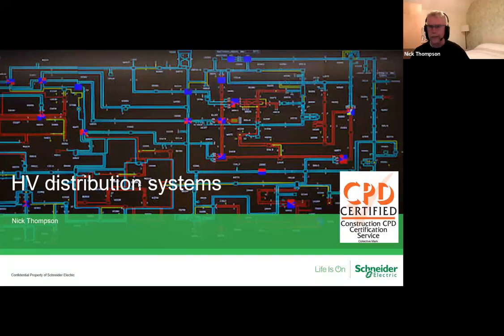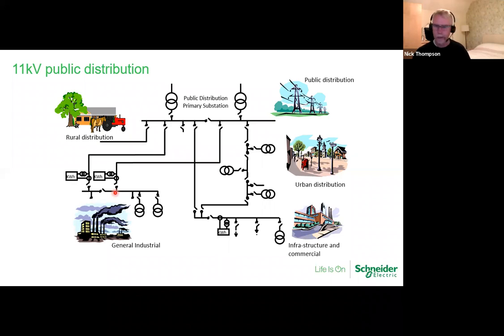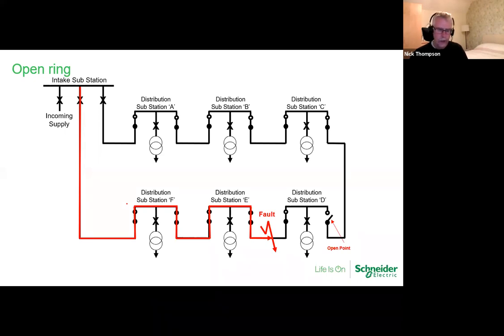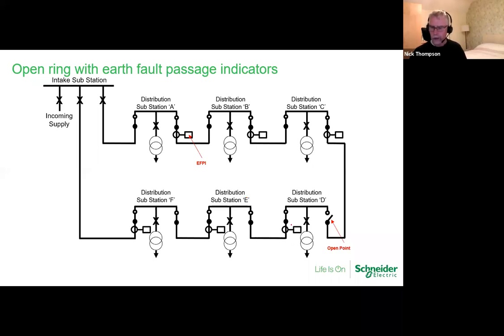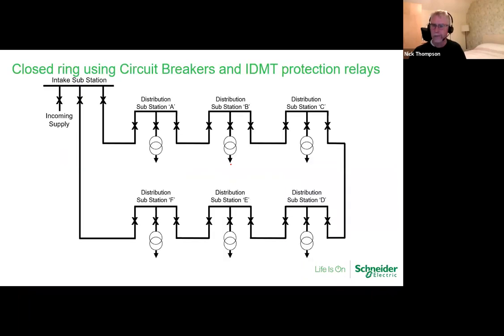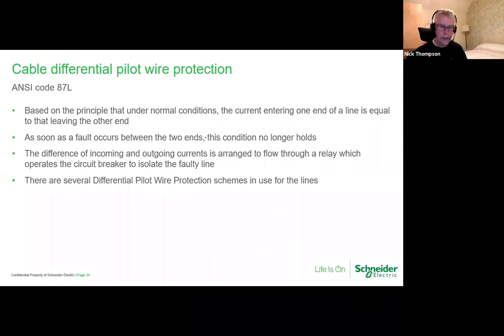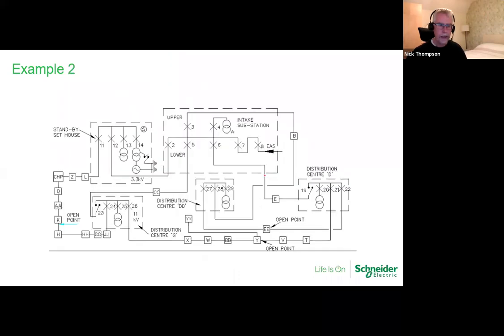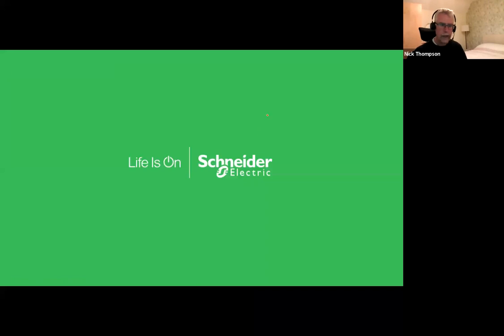High / Medium Voltage Distribution Networks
This is the recording of the Institution of Engineering and Technology (IET) East London Network Webinar held on Wednesday 25th November 2020 at 18:00 where you hear from Schneider Electric's MV training and marketing manager, Nick Thompson, talk about High / Medium Voltage Distribution Systems.